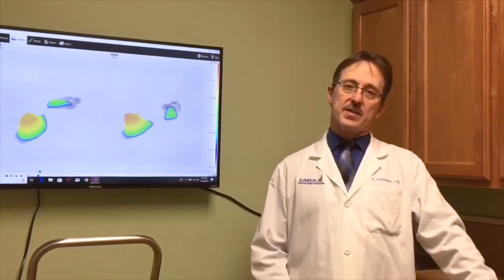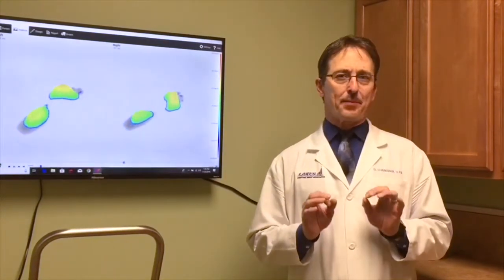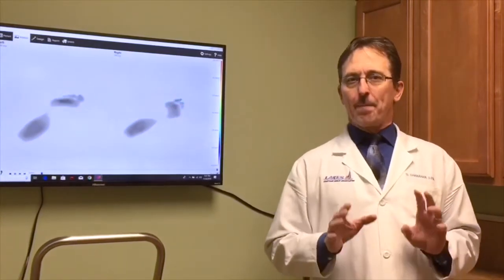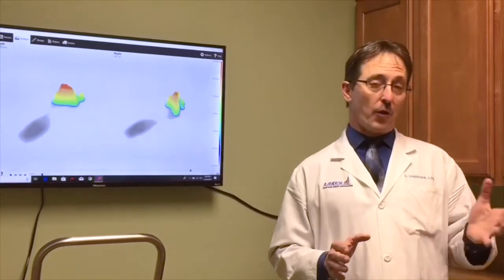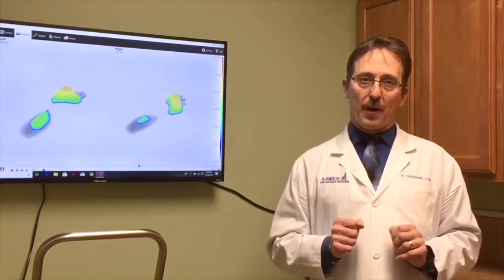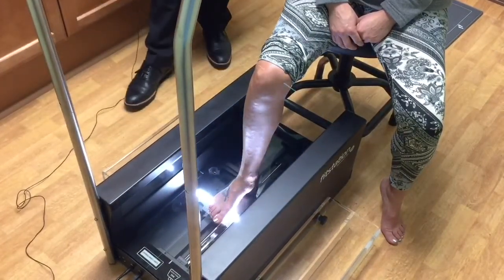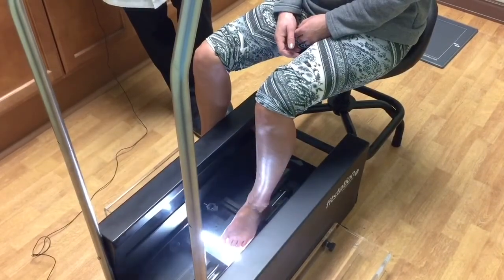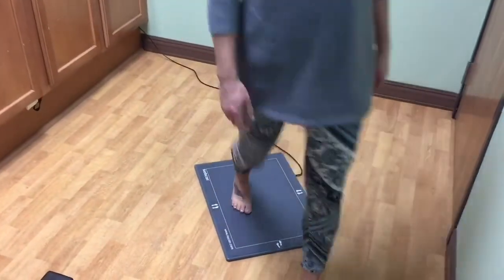3D Printed Orthotics | Lakes Foot And Ankle Associates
Dr. Shanahan gives an in-depth review of the new 3D Printed Custom Orthotics with Go4-D! Go 4-D is a high-tech orthotics fitting and fabrication system that harnesses modern laser scanning, data collection, and 3D printing technology to provide faster, better results for our patients.
So don’t go another day without doing something about your pain!